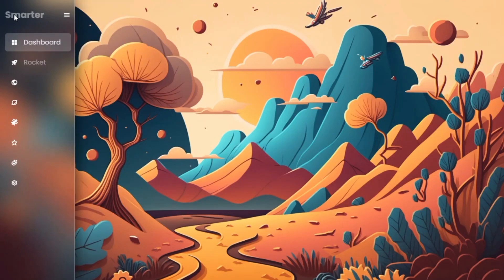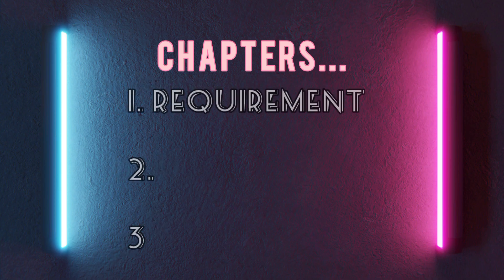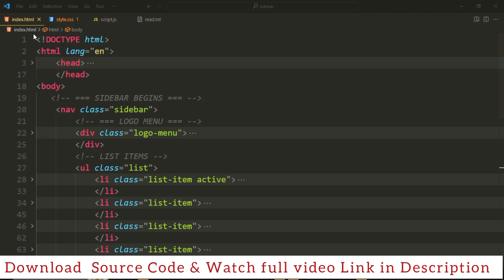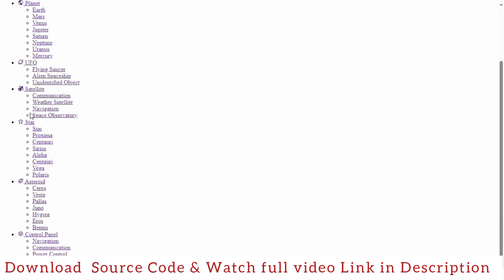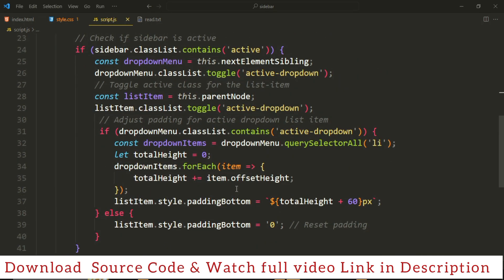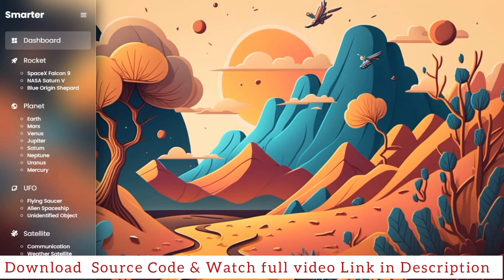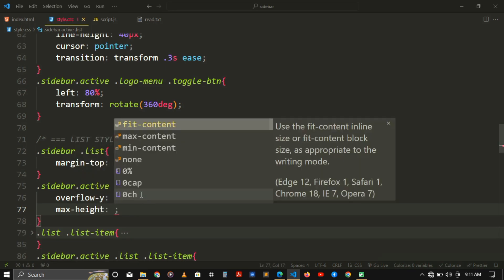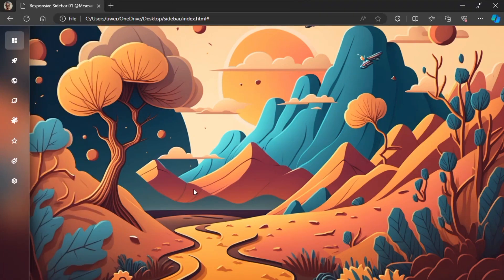How to create Scrollbar control sidebar Menu with drop-down in html css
Step by step tutorial on how to to add scrollbar control sidebar menu using html css Javascript for beginners easy to understand.
This video include full reviews guide on how to create sidebar menu with drop-down items then add scrollbar control in order to control the the overflow of list items and drop-down.

Thank you for joining us on the journey of responsive and animated login form experiences!
Happy coding! 🌟

Sidebar scrollbar Using HTML CSS JavaScript

Scrollbar Using HTML CSS JavaScript